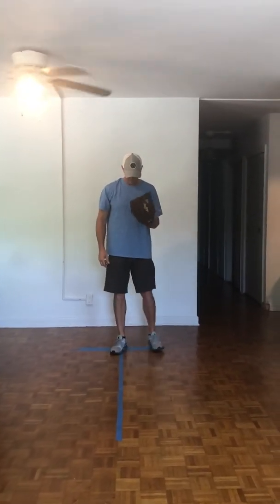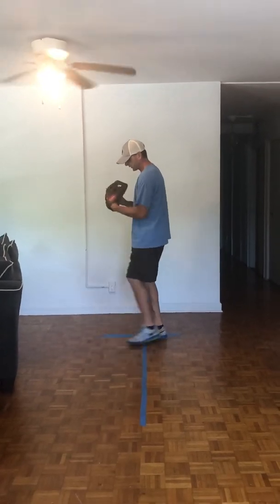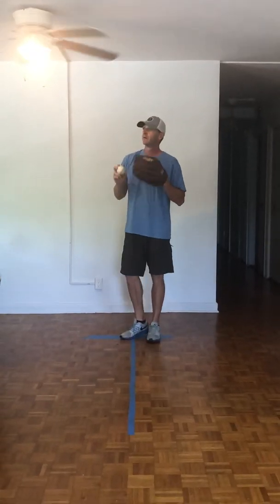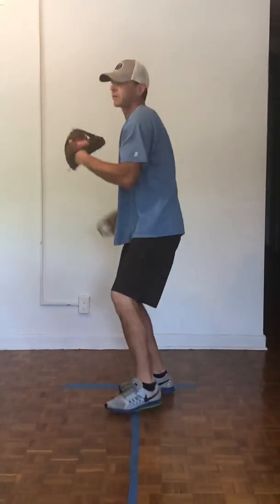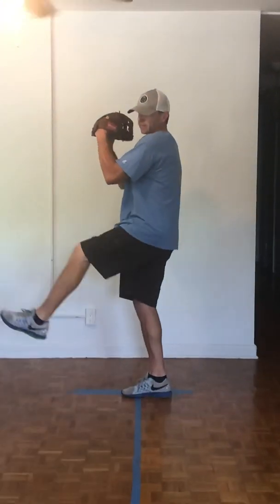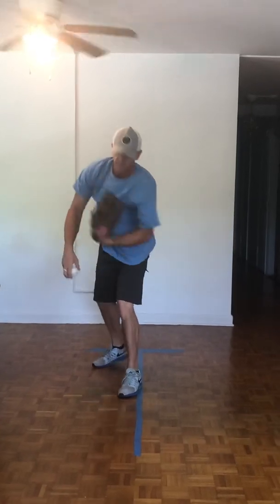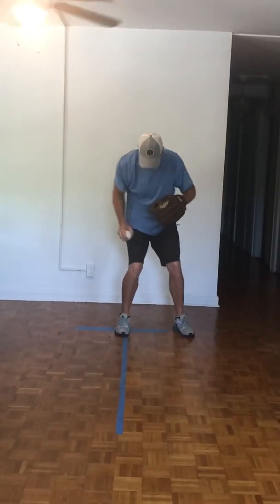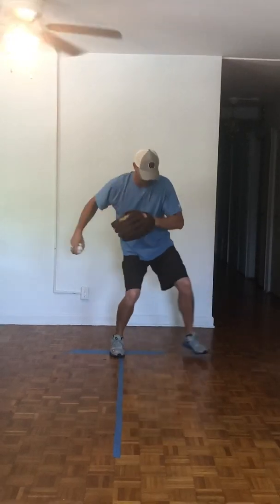The wind up